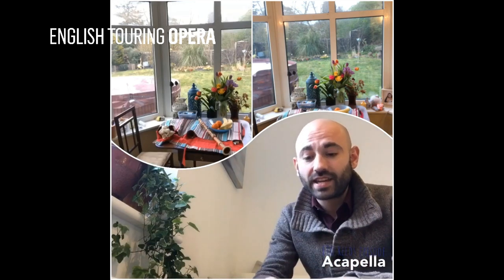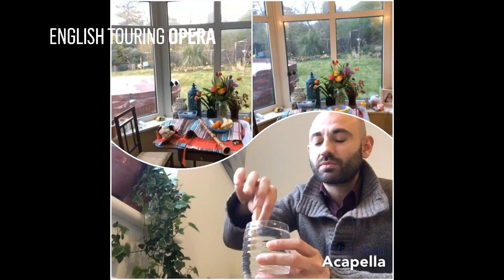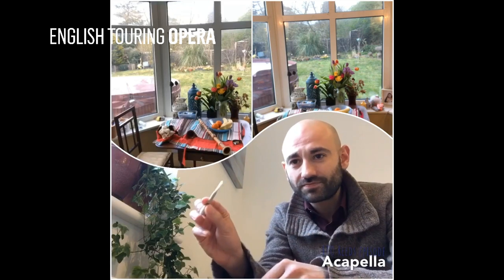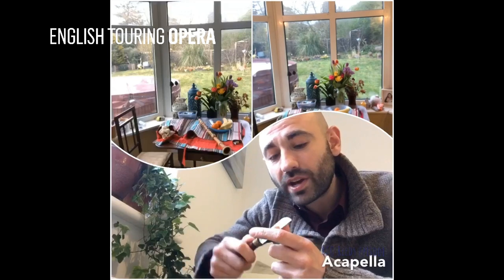Reeds: Single vs. Double | Warm Technical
Ever wondered the difference between single reed and double reeds? Here is an insight from oboist, Leo Duarte and clarinettist, Katherine 'Waffy' Spencer. Both played in our period orchestra,The Old Street Band and having played in the production of Cosi fan tutte, they used this overture to aid them!

FUN FACT:
Leo has a collection of nearly 30 oboes spanning from the 18th to the 21st centuries, and each one needs its own bespoke type of reed.
Waffy has a collection of nearly 30 clarinets from 18th to 21st century and bar one, all the reeds come out of a factory fresh sachet! So Waffy has a lot more time in lockdown to play a range of clarinets to her pony for her continuing historical performance course!

Presented by Leo & Waffy
Edited by Joe Kirk

For 40 years, English Touring Opera (ETO) has toured outstanding live productions, with a commitment to rediscovering and reimagining work, and impactful education and community projects to more towns and cities than any other UK opera company. At the heart of our ethos is making exceptional artistic experiences available and accessible to everyone. We reach over 50,000 people per year with five mainstage productions, two specially commissioned operas for children and young people with special educational needs, a series of creative workshops for people with dementia and their carers, and more than 70 workshops for people of all abilities and ages. We produce ambitious programmes of high-quality, innovative opera that introduce, educate and inspire audiences with distinctive new repertoire. In doing so we advance public awareness, engagement and enjoyment of this powerful art form.

Every tour starts with a residency at Hackney Empire in London, then travels across the UK from Truro in Cornwall and Perth in Scotland.  The quality of our work has been formally recognised with the 2014 Olivier Award for ‘Outstanding Achievement in Opera’ and the ‘Best New Opera Production’ from the 2017 WhatsOnStage Opera Poll.

‘Hats off to ETO.  It's a jewel in the country's operatic crown for three reasons: the uncompromising enterprise of its programming, the high calibre of performing and creative talent it engages, and the sheer dogged extent of its nationwide travels.  As a truly national opera company, ETO more than lives up to its billing.’ – WhatsOnStage (Spring 2016)

A key aspect of ETO’s mission is a dedication to supporting young artists in the early stages of their careers and singers from BAME backgrounds.  ETO offers emerging artists wide ranging performance opportunities and provides additional training and guidance.  Many distinguished singers had their earliest experiences of professional performance with ETO, including Sarah Connolly, Amanda Echalaz and James Rutherford.

Our mainstage work is completed by a programme of imaginative education and community projects.  ETO seeks to inspire children and adults of all backgrounds, dispelling the myth that opera is reserved for the privileged.  Our education work is wide ranging and includes commissioning operas for schools and children with profound learning disabilities, delivering projects for people with dementia and their carers, and creating large scale operas to engage whole communities.  Each year, our award winning education programme reaches over 15,000 children and adults nationwide, offering the chance to create, participate in and see bespoke performances.